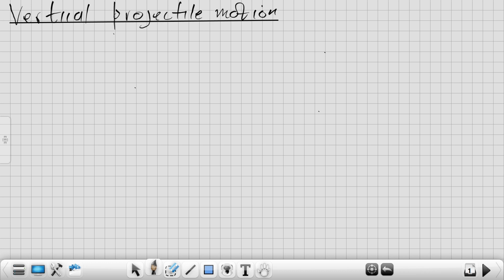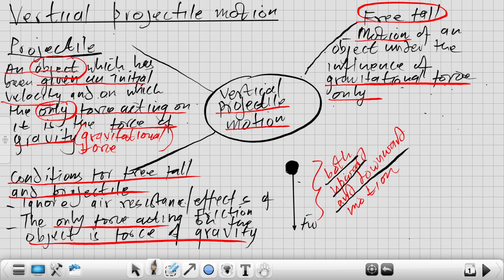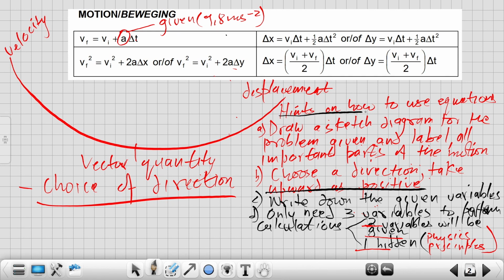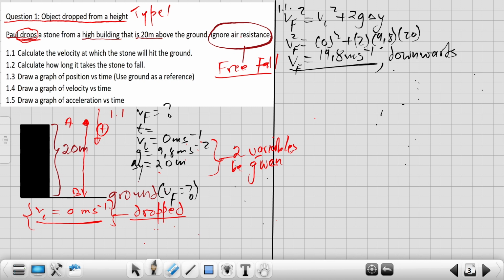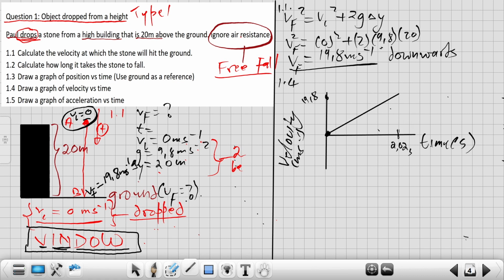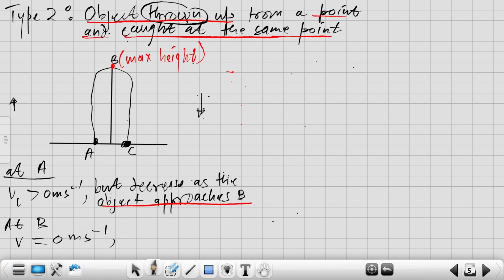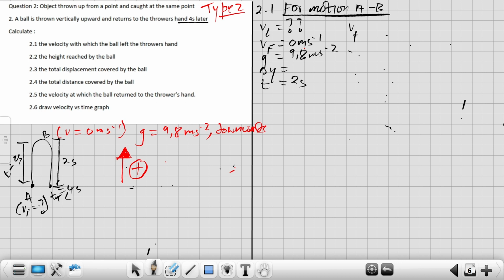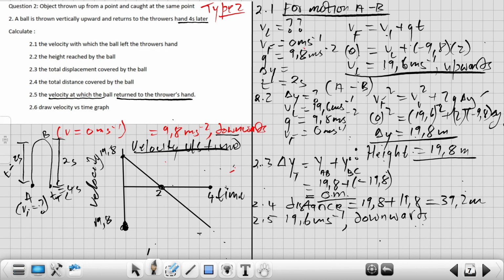Grade 12 | Physical Science | Vertical Projectile Motion | Full lesson | Basics | Part 1